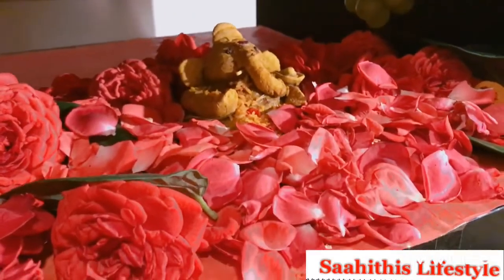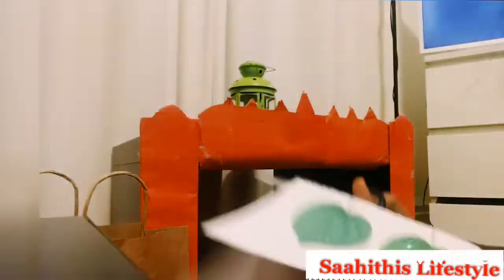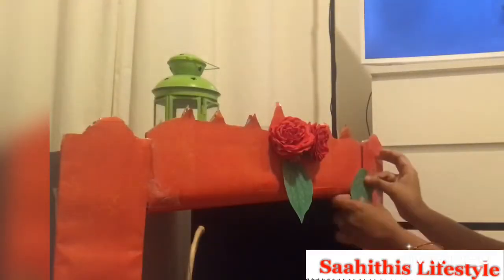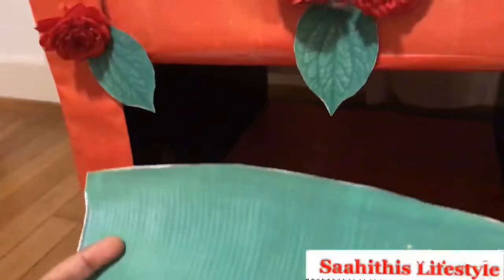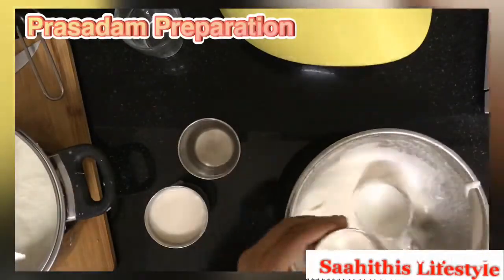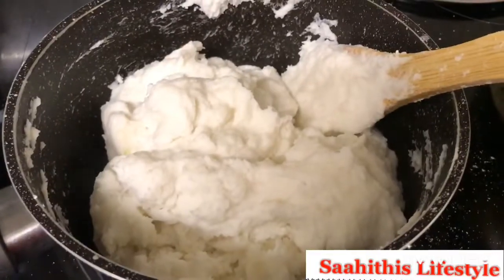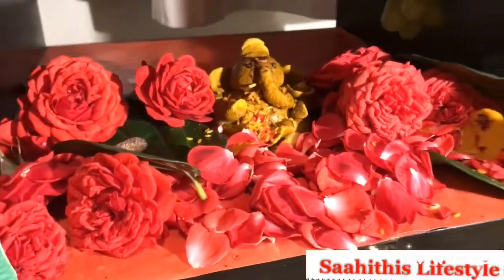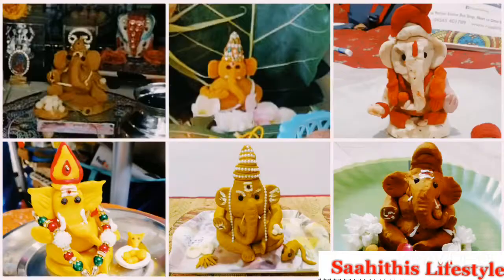Ganesh Chaturthi Celebration 2020 in Switzerland || simple DIY Pooja Mandir || Indians in Europe